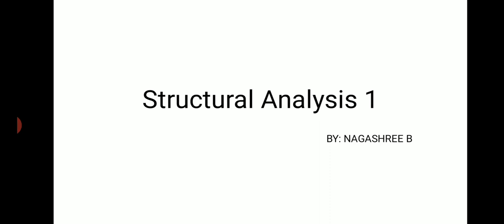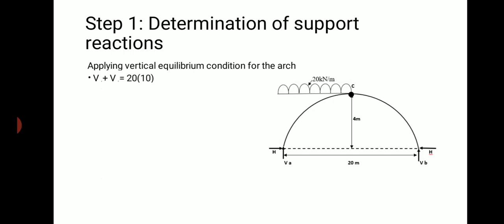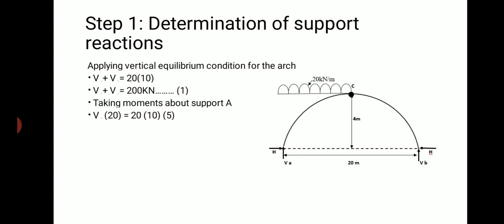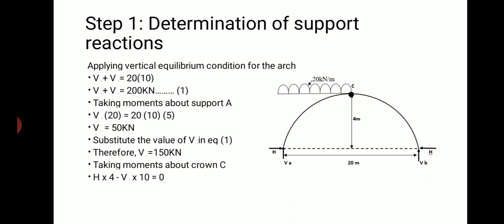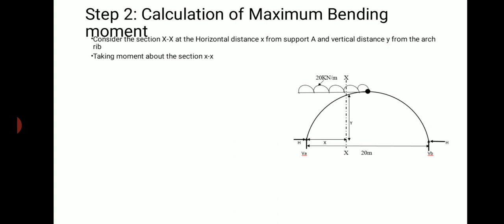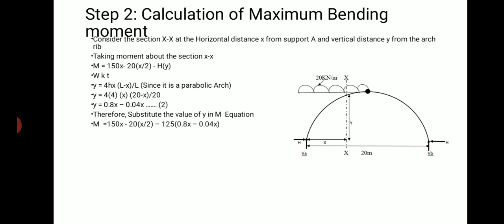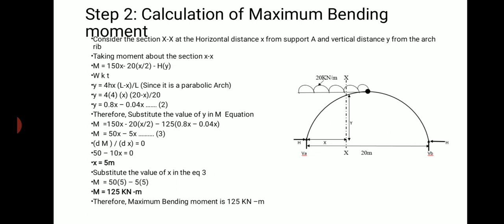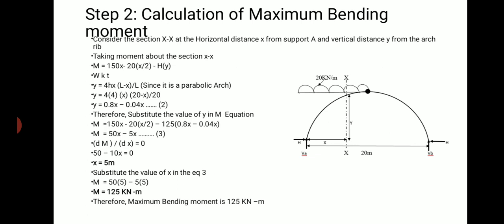Problems on determination of Maximum Bending Moment for a 3 hinged parabolic arch